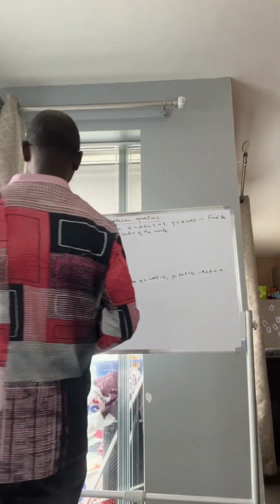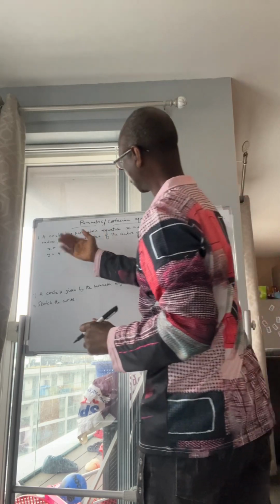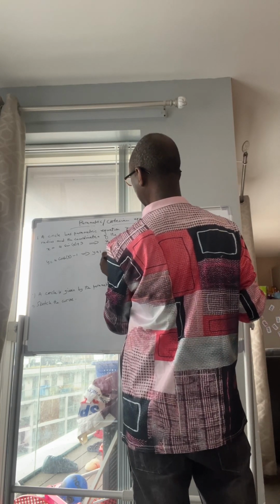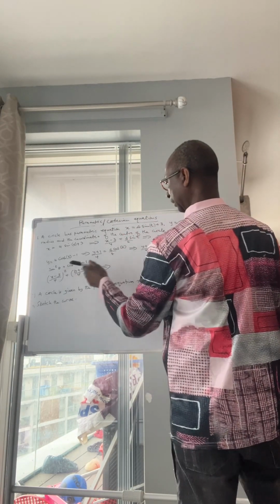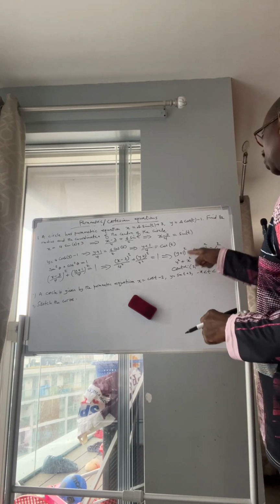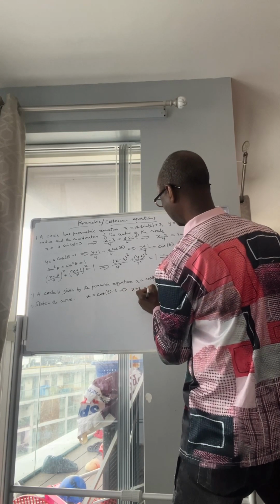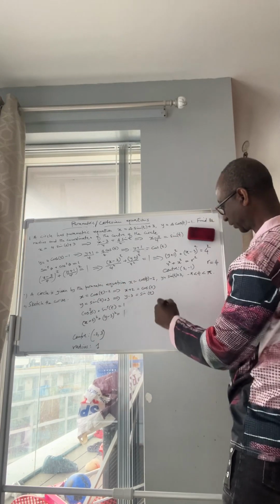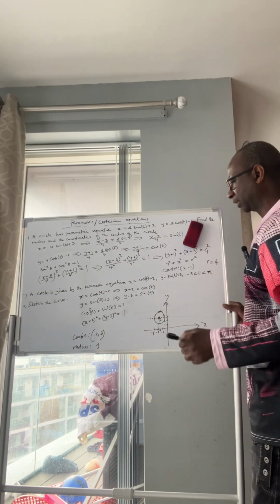17 March 2024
Parametric/Cartesian functions